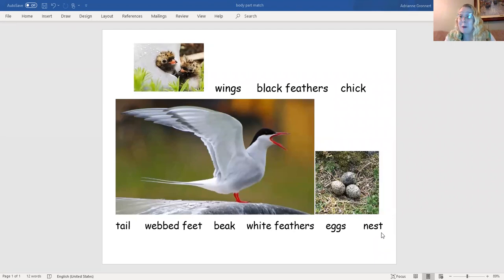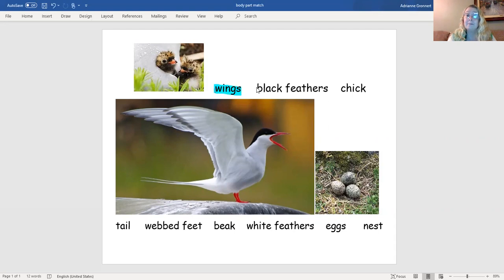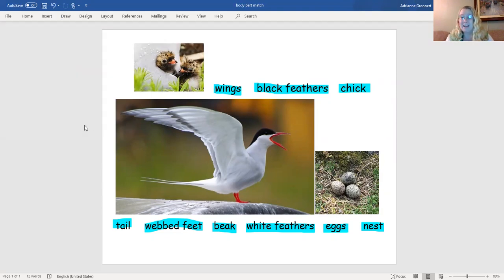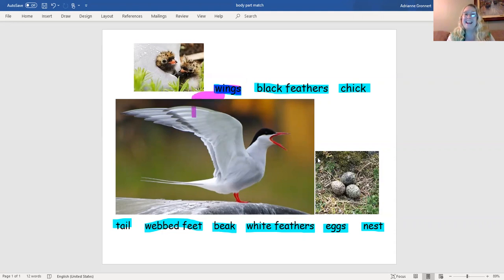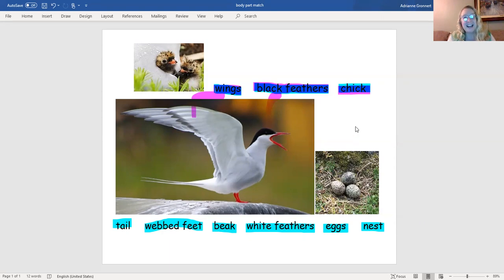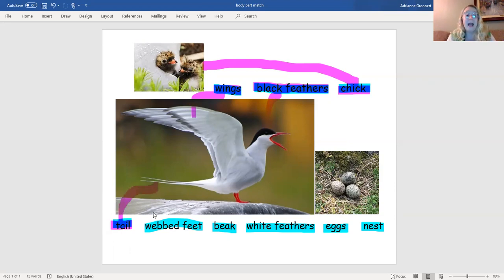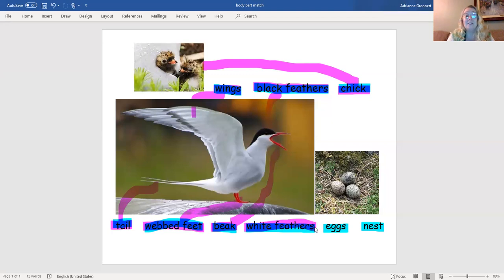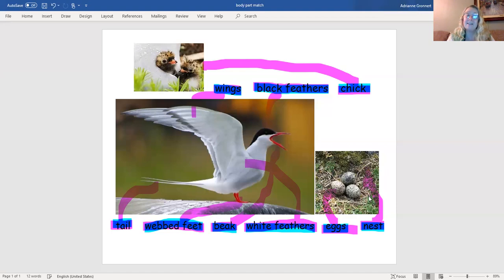A Bird Has Vocabulary Match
Match bird parts with their functions using words and pictures.  This lesson goes with the book "A Bird Has" written by Mrs. Gronnert.